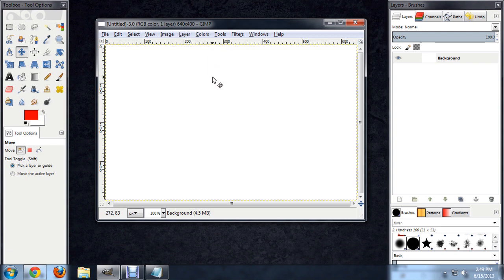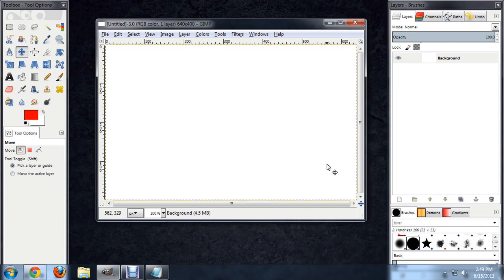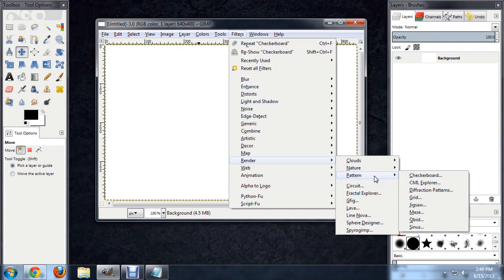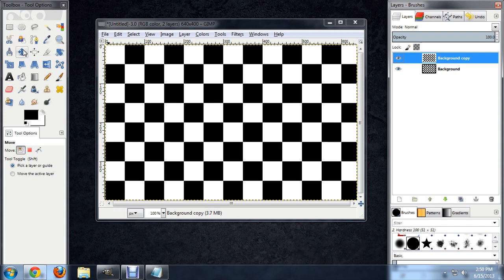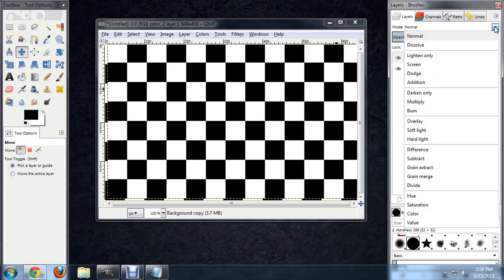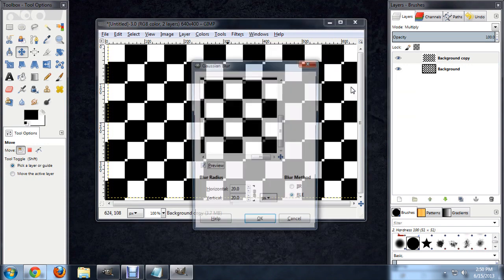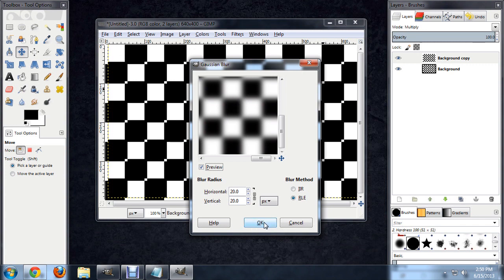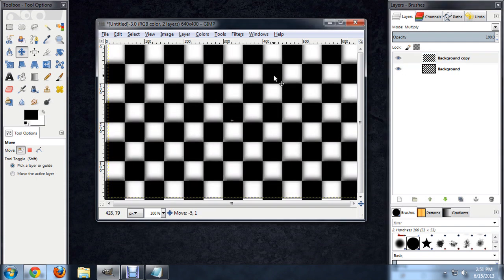How to Create a Raised Tile Background in GIMP : Tech Niche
Creating a raised tile background in GIMP is something that you can easily do with the help of a few built-in tools. Create a raised tile background in GIMP with help from an experienced tech aficionado in this free video clip.

Series Description: If your computer is running on the Microsoft Windows operating system, you will soon find that there is no shortage of productivity tools that you can use to make your life a lot easier. Find out about various types of productivity programs including Microsoft Word and more with help from an experienced tech aficionado in this free video series.